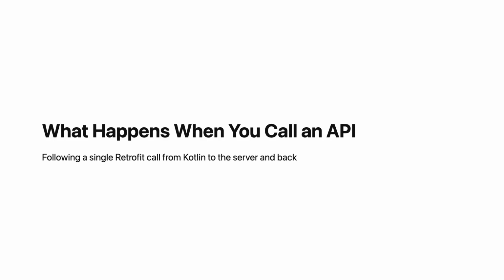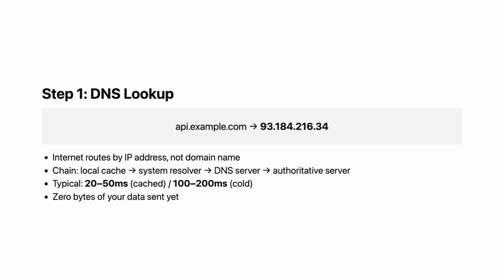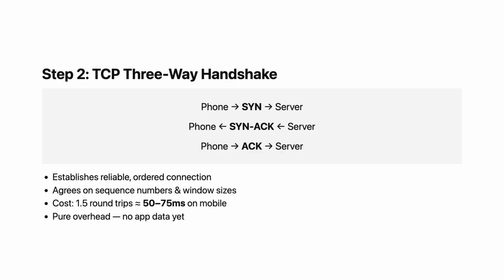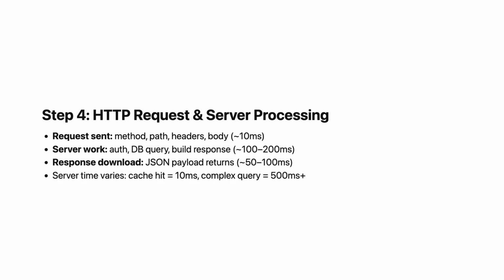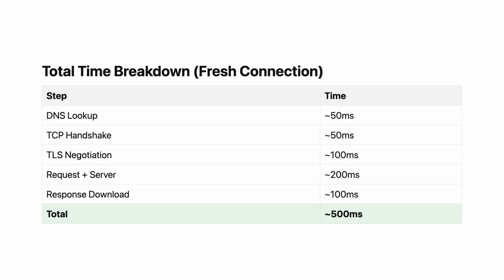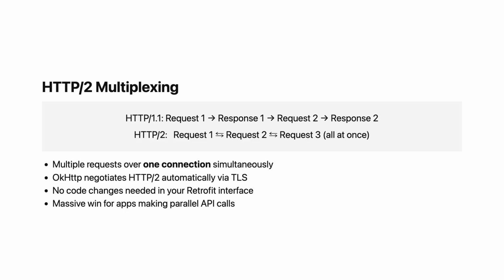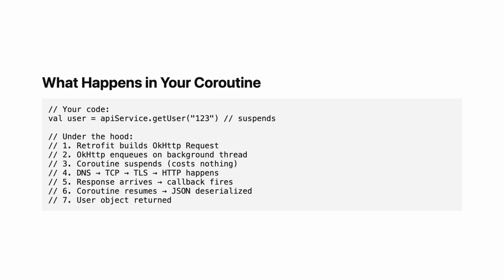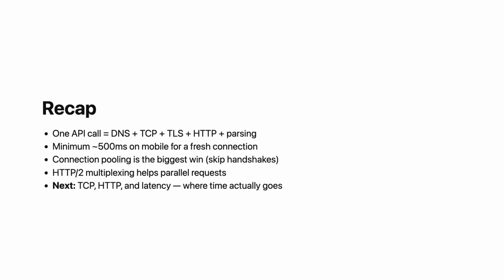What Really Happens When You Call an API — Code From Scratch #69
Code From Scratch #69 — What happens when you call an API

Part of Phase 8: Networking

◀ Previous: #68 — WeakReferences, SoftReferences — what the GC sees
▶ Next: #70 — TCP, HTTP, and latency — where time goes

── PHASE 8: NETWORKING ──
▶ #69 — What happens when you call an API
  #70 — TCP, HTTP, and latency — where time goes
  #71 — Retries, backoff, and timeouts — failure is normal
  #72 — Serialization — the cost of converting data
  #73 — Offline-first — designing for no network